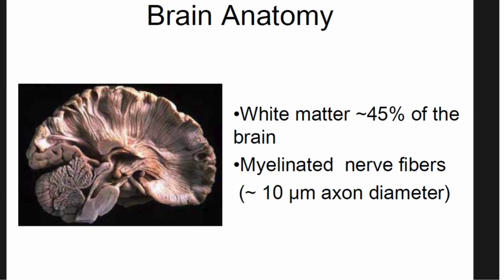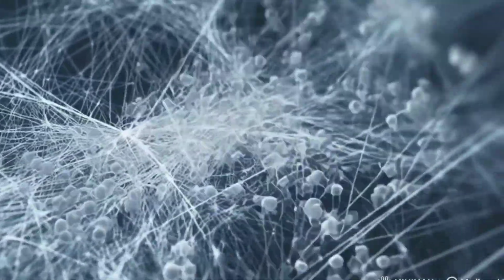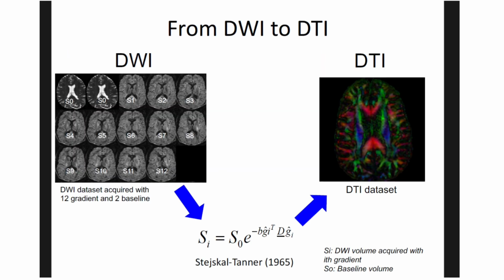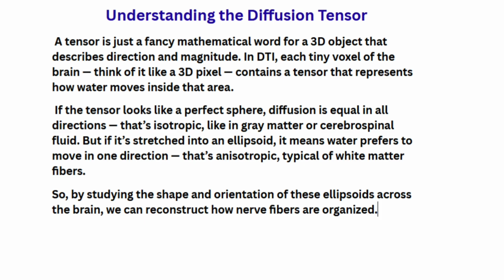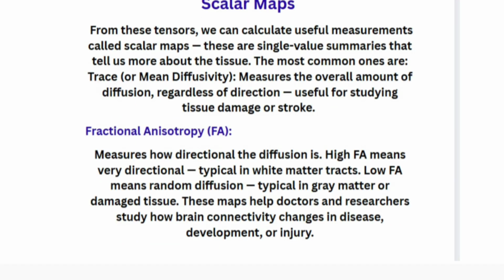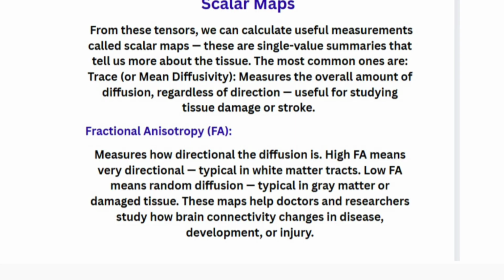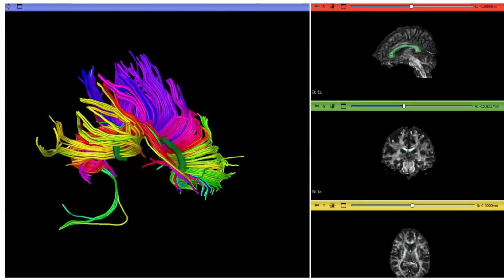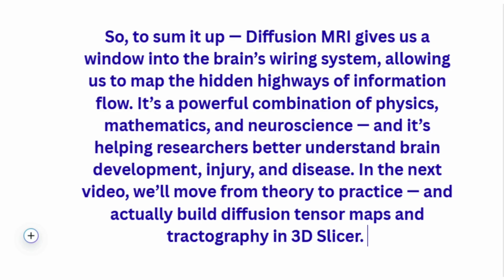Diffusion MRI Explained: Mapping the Brain’s Hidden Highways 🧠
Diffusion MRI is one of the most fascinating tools in modern brain imaging — allowing us to visualize the hidden highways of the brain in 3D! 🧠

In this video (Part 1: The Theory), we’ll explore how Diffusion MRI works, how it maps the movement of water molecules inside the brain, and how it reveals the structure of white matter tracts — the brain’s communication network.

You’ll learn:
🔹 What Diffusion MRI (dMRI) is and why it’s unique
🔹 How isotropic and anisotropic diffusion differ
🔹 What Diffusion Weighted Imaging (DWI) and Diffusion Tensor Imaging (DTI) mean
🔹 How tensors, scalar maps (FA, MD), and tractography work
🔹 How these concepts are used to study brain connectivity and disease